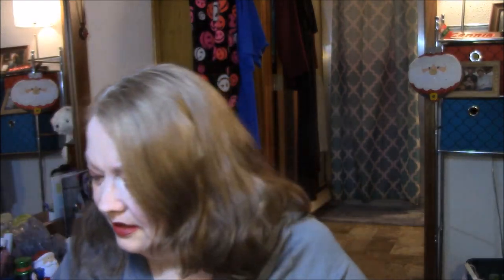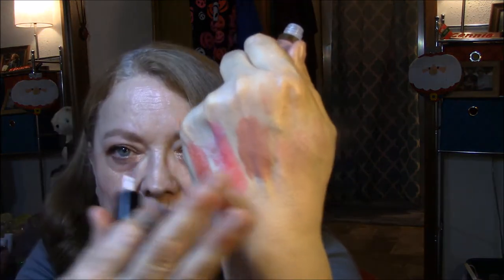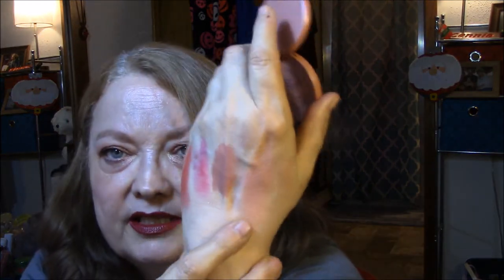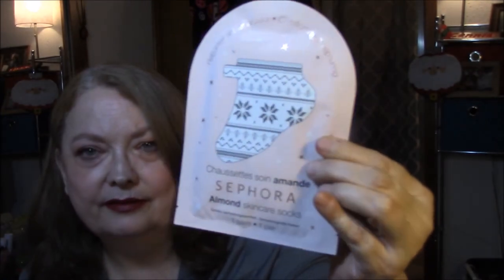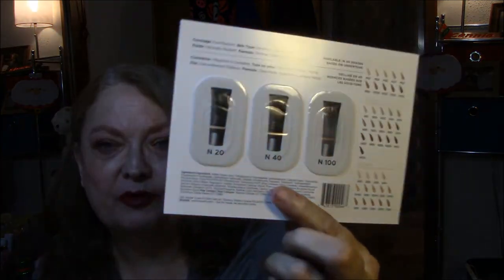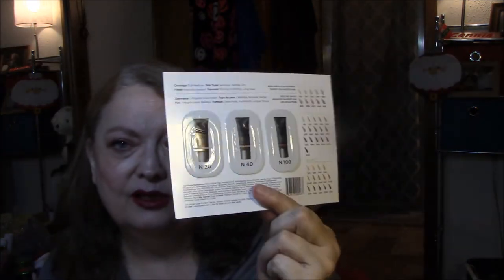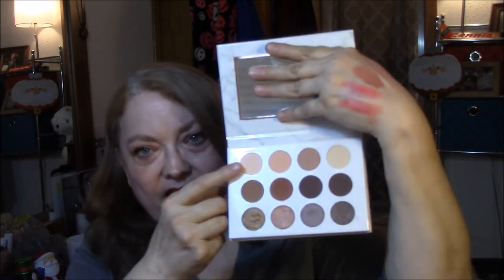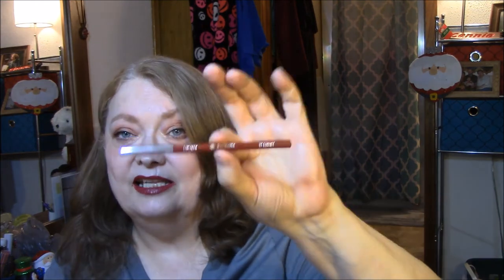A Tiny Sephora Haul & MOTD!